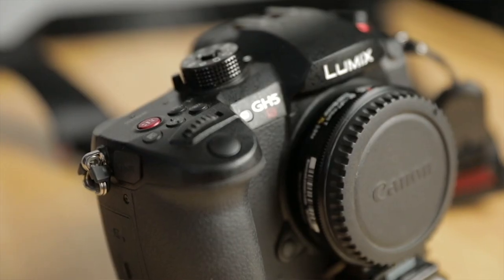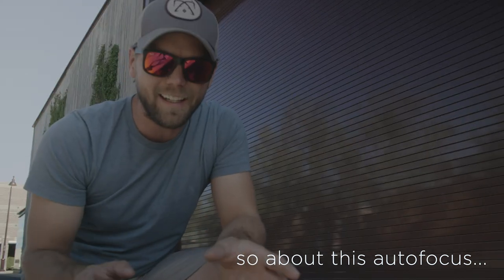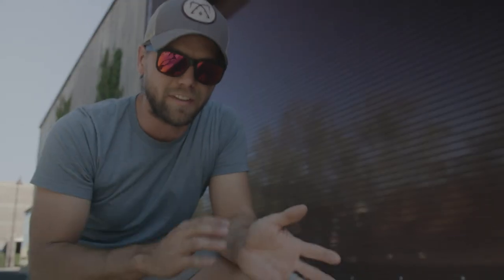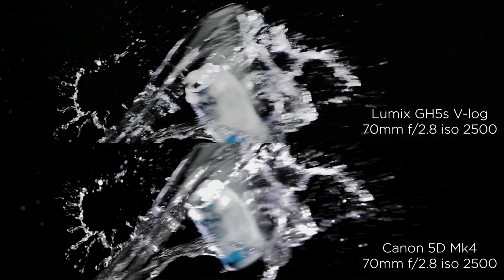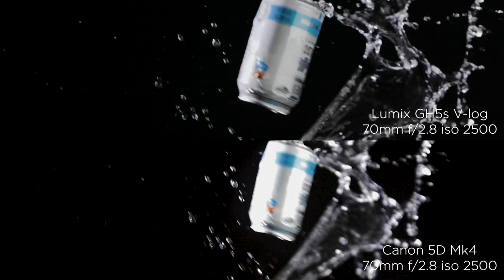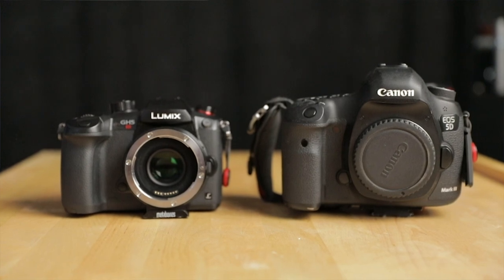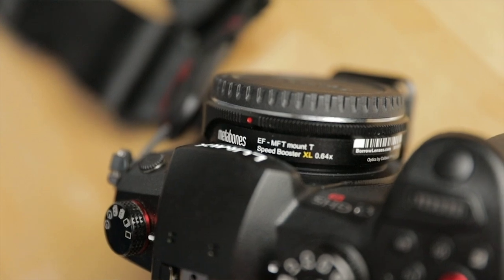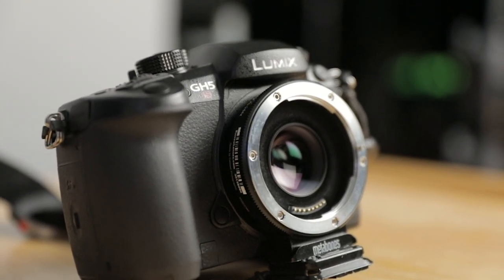Replacing my Canon 5D Mark IV with a Panasonic Lumix GH5s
I spent about a week shooting with the Panasonic Lumix GH5s and here are my thought. I want to use this camera in studio for a project that requires 240fps which my Canon 5d Mark IV can not do. I'm thinking of replacing the 5D Mk4 with the GH5s. Let's see how the compare.

Paperboy by Matt Wigton
For the One by Ziv Moran
You Can't Dance Like That by Fey Foxx
Do the Math by Sounds like Sander